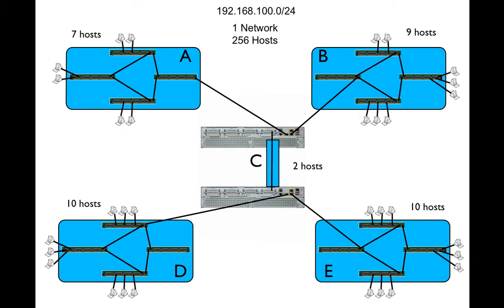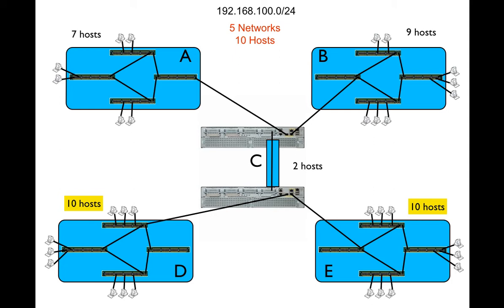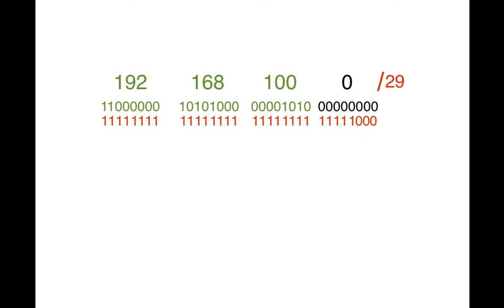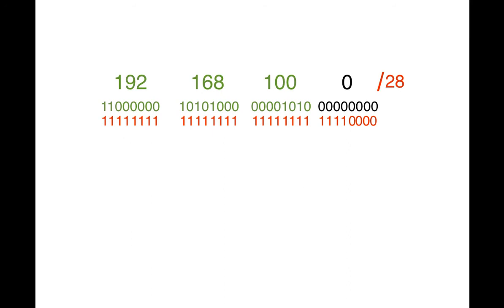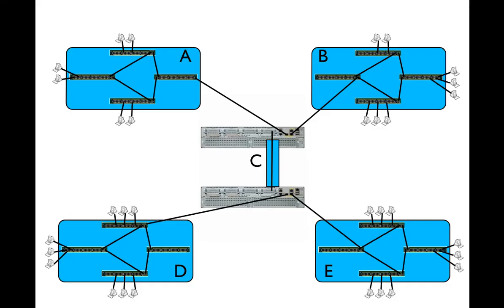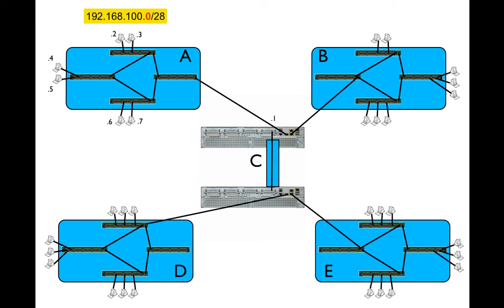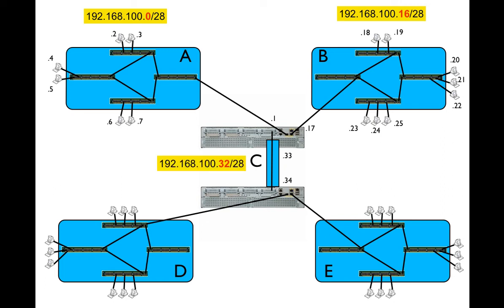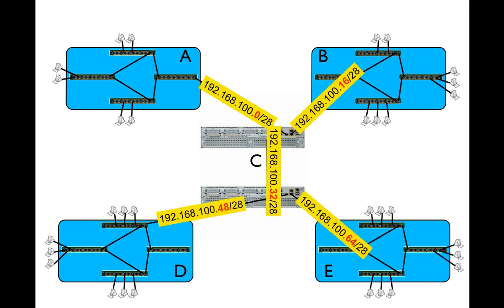VeteraNetwork Vod #5 - IP SUBNETTING Part3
Learn all about IP SUBNETTING Part3 with CCIE holder Paul Negron! Log on to VeteraNetwork.org for more info on how YOU can support our unemployed veterans!